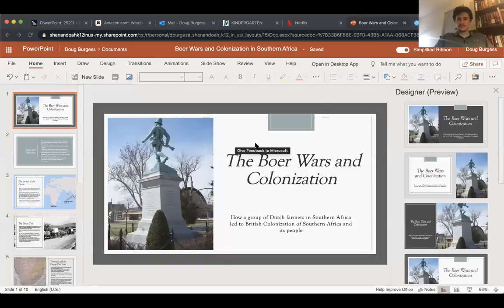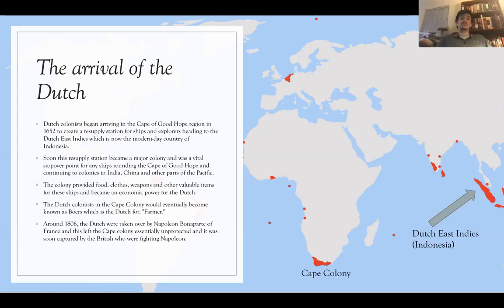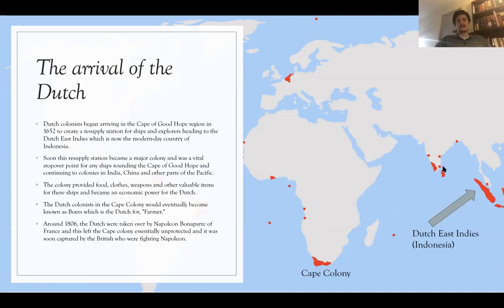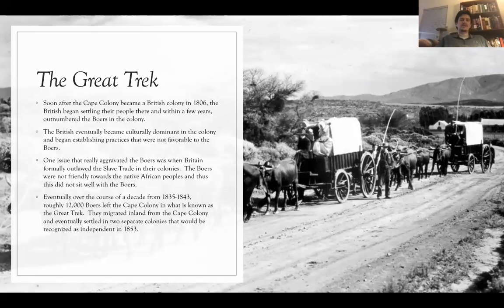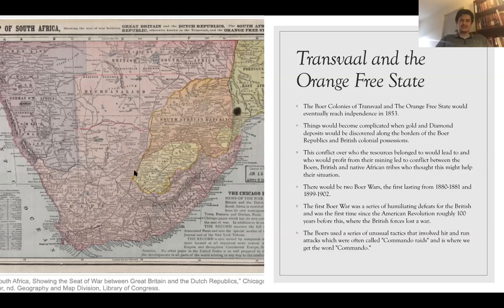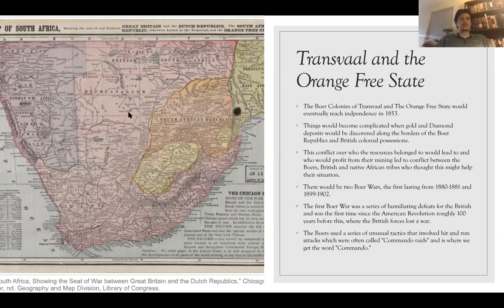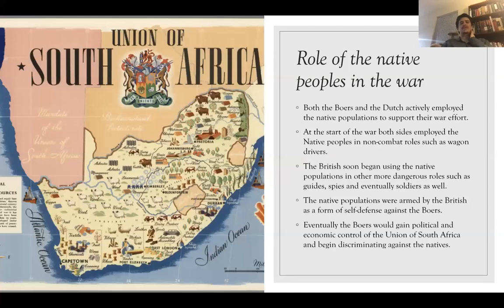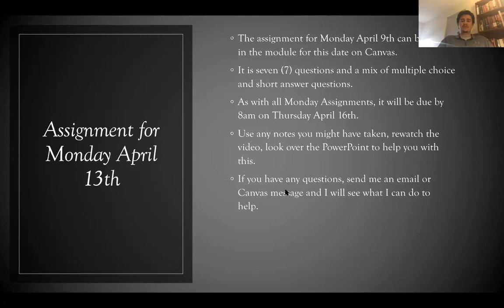Monday April 13th Boer Wars and Colonization